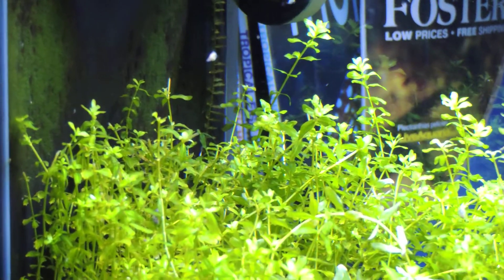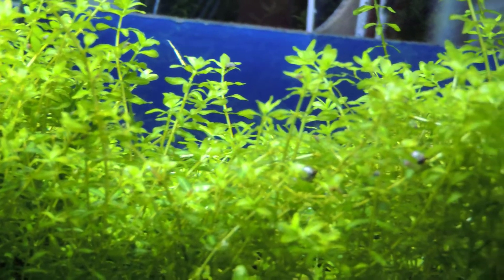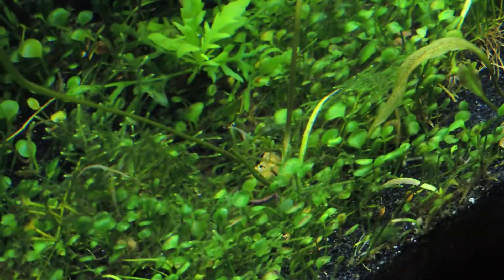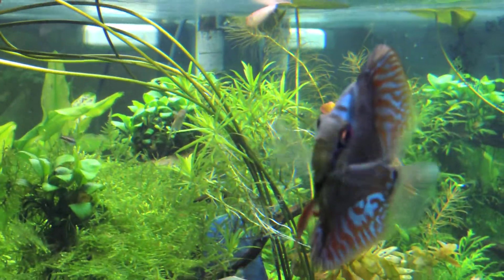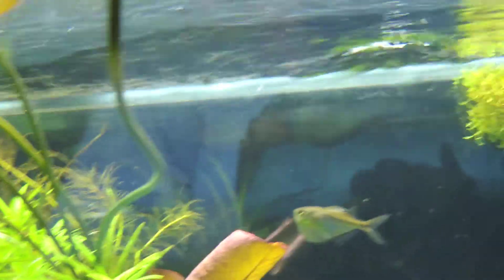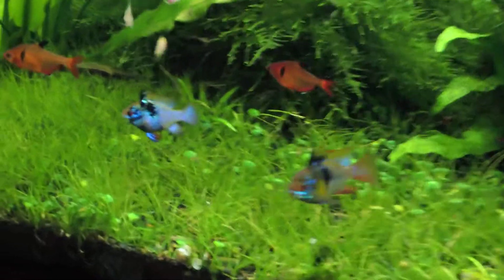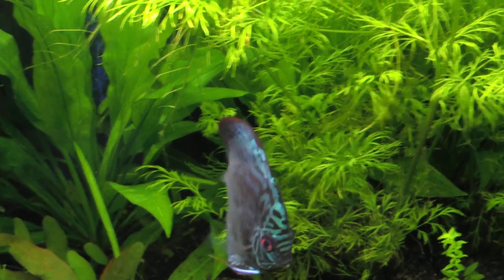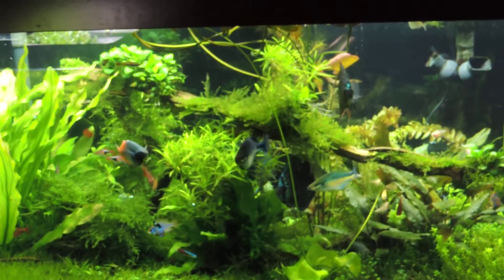Bio Film - it's easy to do [1080 P]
Showing how the slightest change in the UV Sterilizer allowed the bio-film to come back.

Also show the pearling in the Fluval Studio V plus the Lace Plant bulb I planted 2 weeks ago is shooting new leaves like crazy.